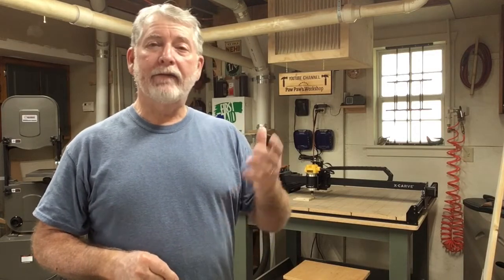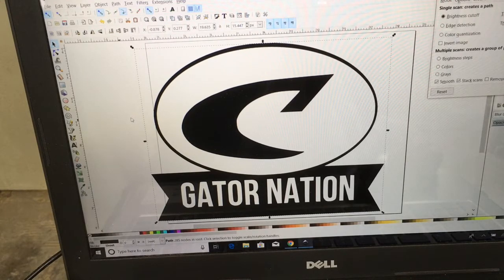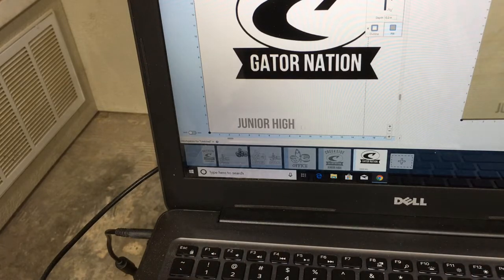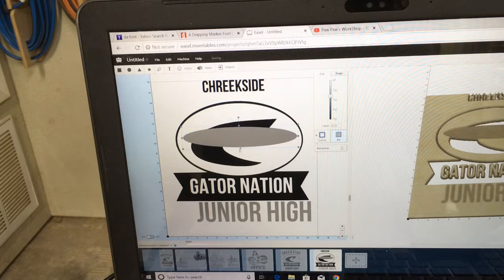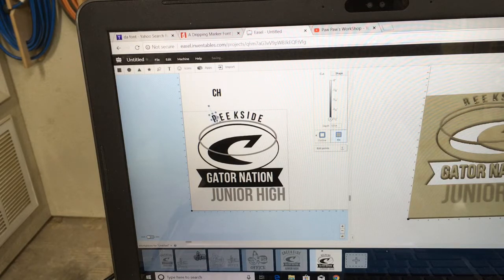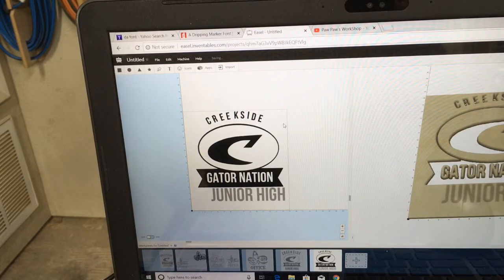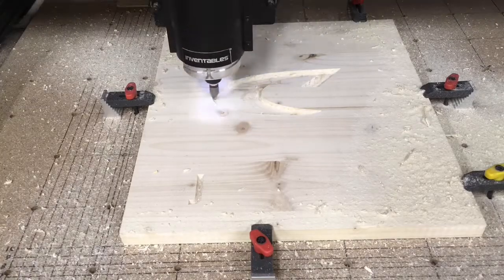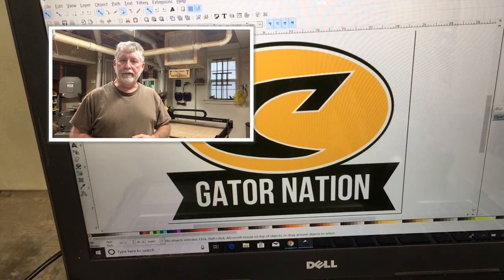How to Prepare a Color Logo to Carve Using Inkscape and Easel (PART 1)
Low resolution, curved letters, color,  all lead to a challenge to beable to prepare to carve.  This is part 1.  In the next video, part 2, a completely different method is required because of the contrasting color of the logo. I show you how to start at the beginning with the photo in the Iphone to the carving process. PART 3 will the be painting process.